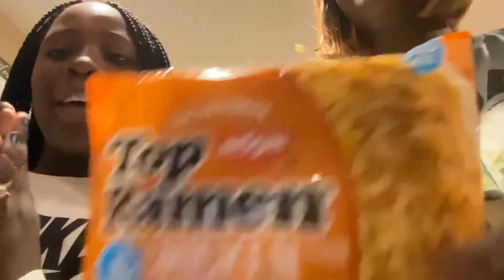Part 1 ramen